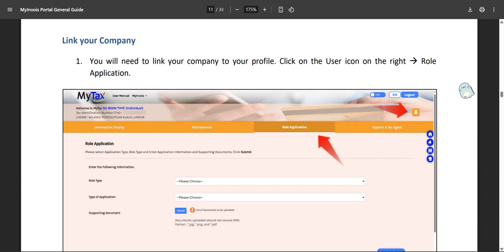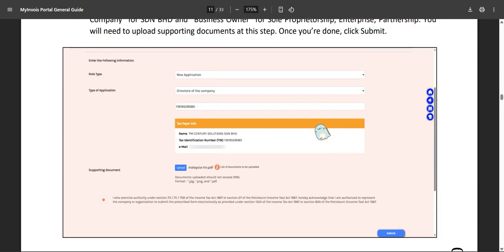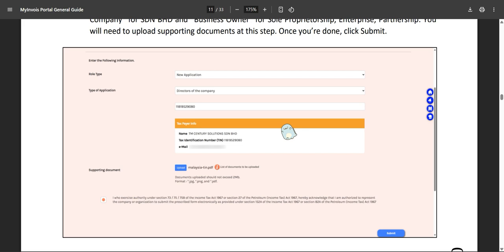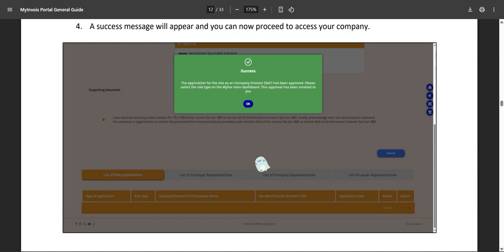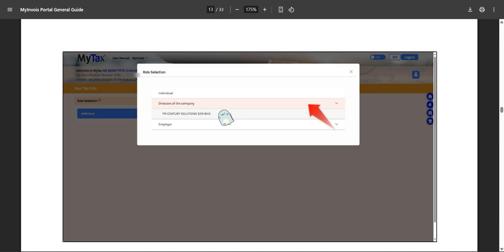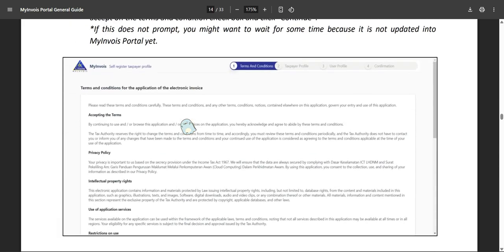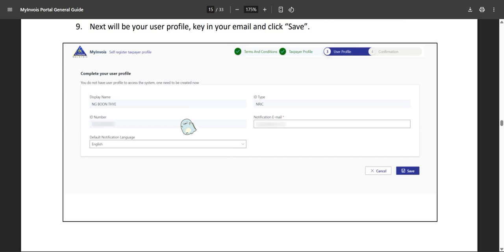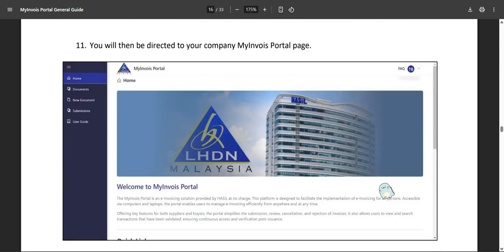2 Link your Company